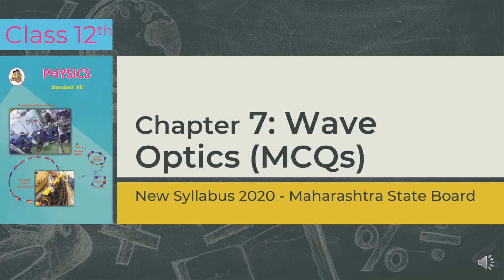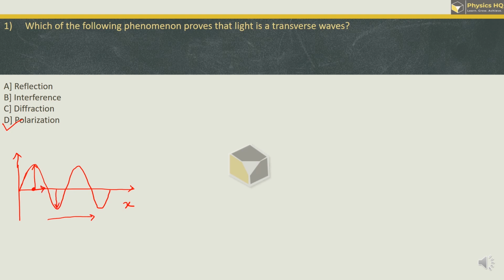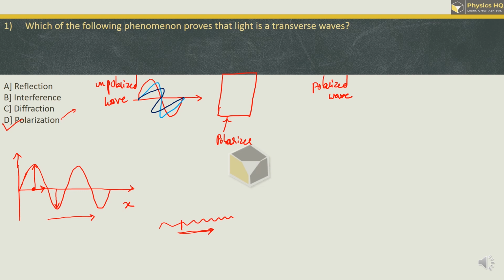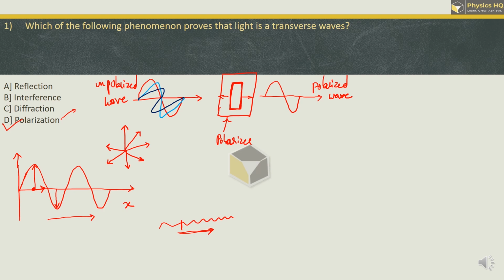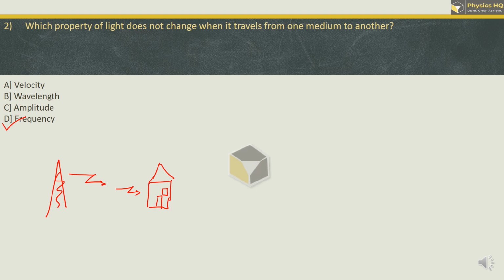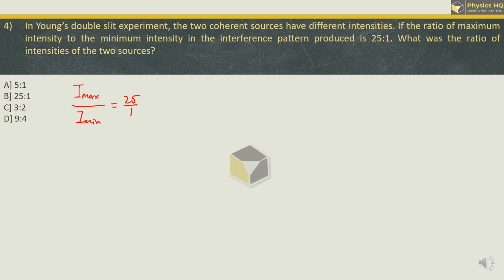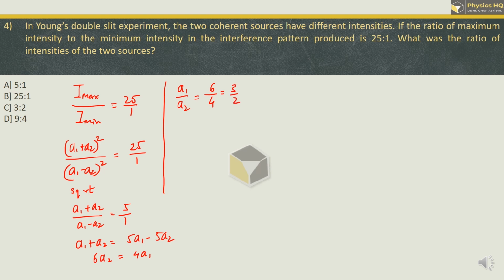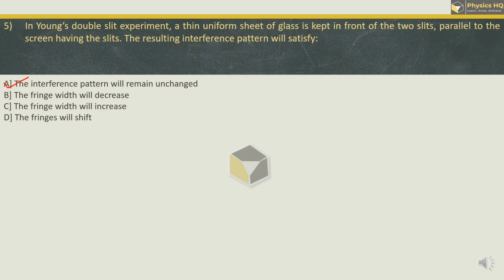Class 12th Physics | Chp 7 : Wave Optics | Textbook MCQs | Maharashtra Board | PHQ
This lecture series is for solving MCQs of class XIIth physics Maharashtra State Board-Revised Syllabus 2020.

In this video we have solved mcqs of Chapter 7 : Wave Optics.

Gears:
Wacom One Small Graphic Tablet
WACOM One Medium Graphic Tablet
Boya BYM1 Microphone
Boya BY-M1 Pro Microphone
DIGITEK Gorilla Tripod/Mini 33 cm
7 Feet Long Tripod Stand
WINDROP SOLUTIONS Green Screen
Tygot 10" Portable LED Ring Light
DIGITEK 30.5 cm LED Ring Light
Lenovo IdeaPad Slim
Concept of Physics H.C Verma Part-1 & 2

others
Motorola G60
Redmi 9 Power
POCO C3
OPPO A12
Oneplus Nord 2

Physics HQ is dedicated to all students of class XIth and class XIIth who want to learn concepts of physics and ways of solving numericals in a systematic and easy way. The  contents of this channel is intended to help students to understand concepts and sum solving techniques.This will help them to crack Maharashtra state board exams and  entrance exams like CET, NEET, JEE etc

Intro: (00:00)
mcq1: (00:17)
mcq2: (03:32)
mcq3: (04:06)
mcq4: (05:12)
mcq5: (07:01 )
Outro: (07:41)